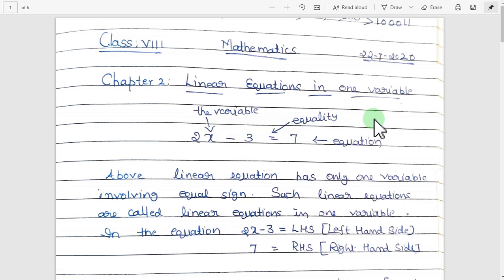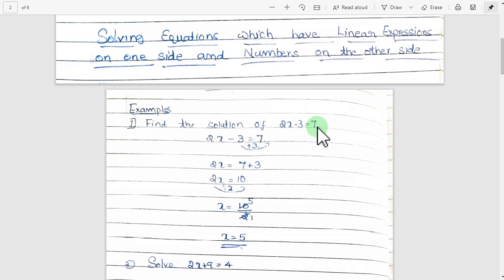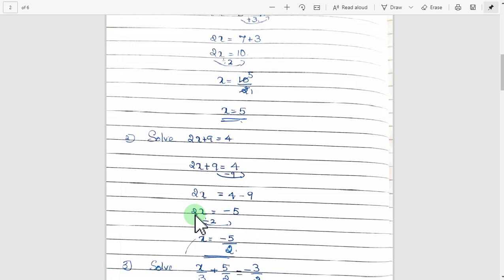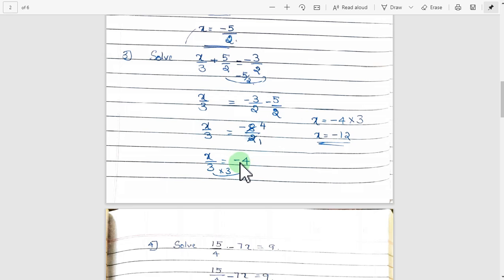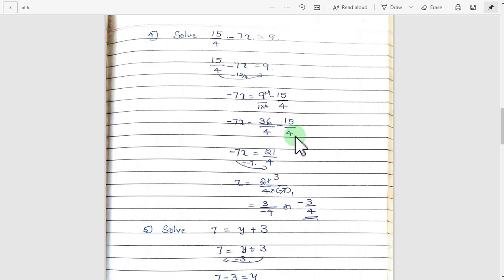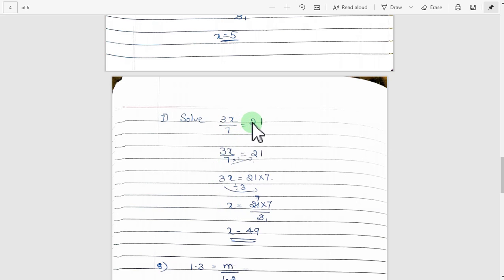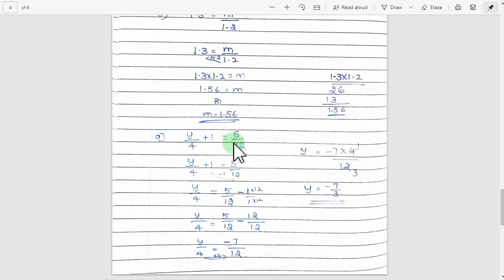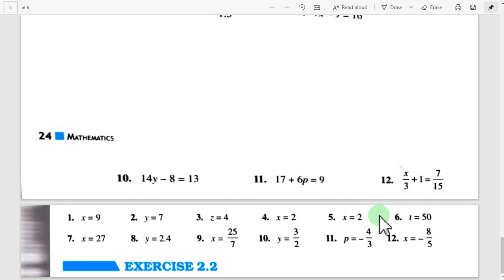8th maths linear Eqns1